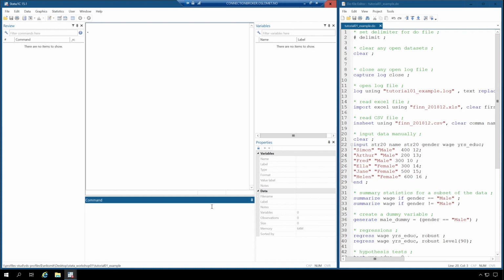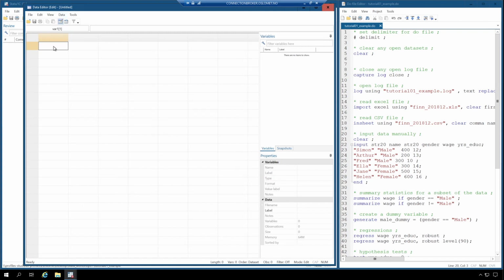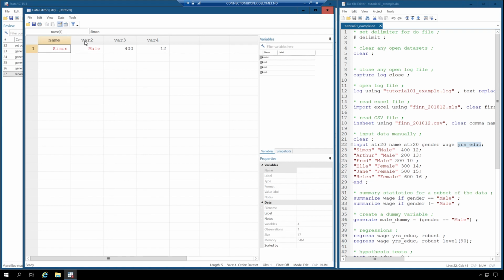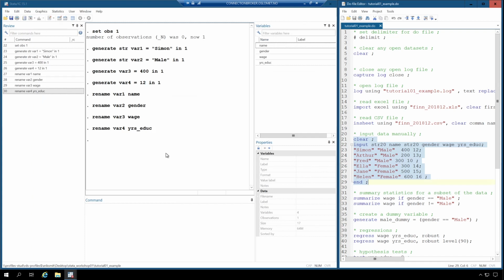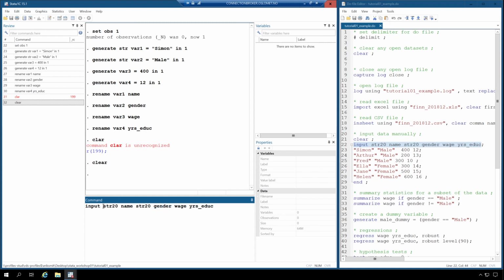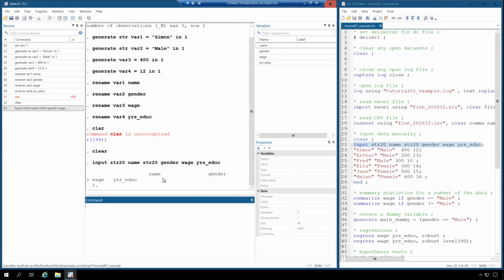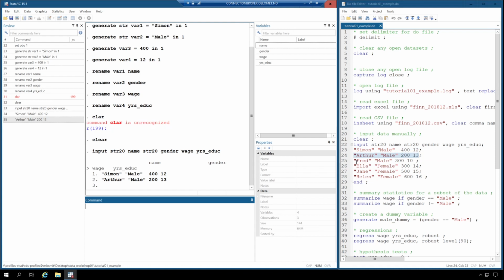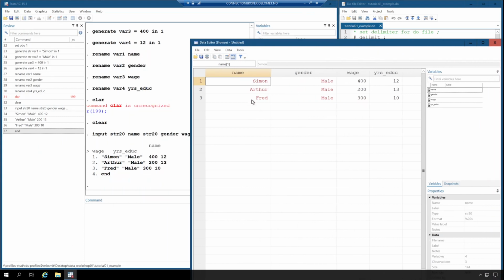Stata 11 manually insert data